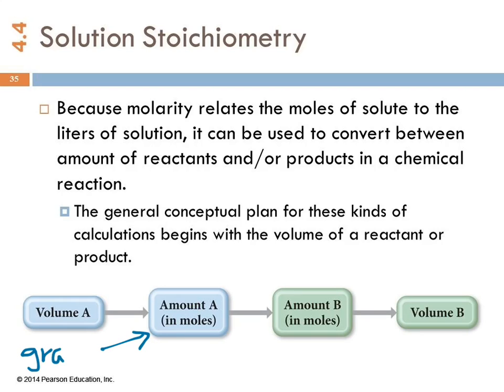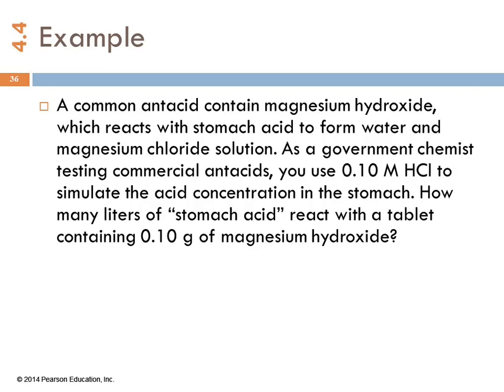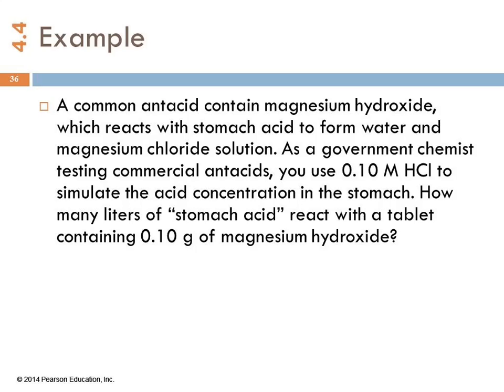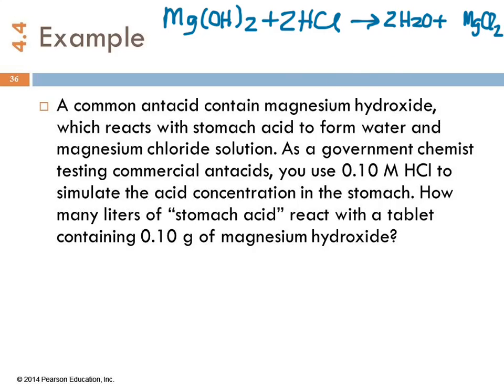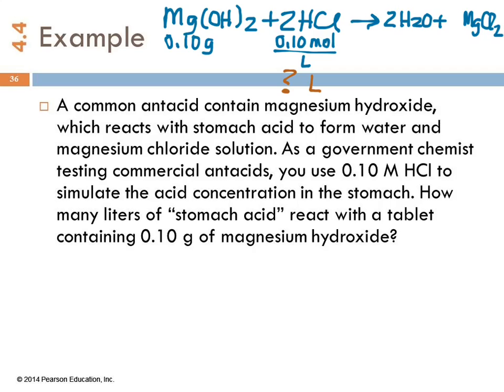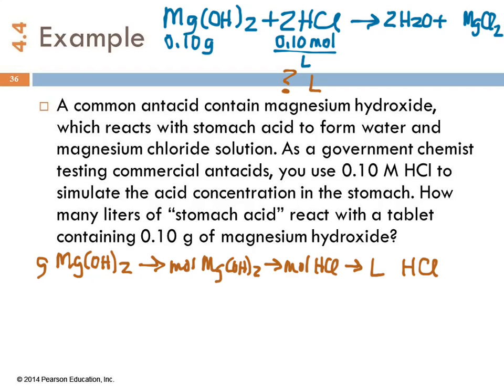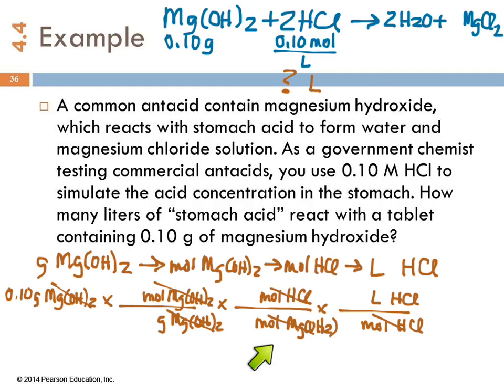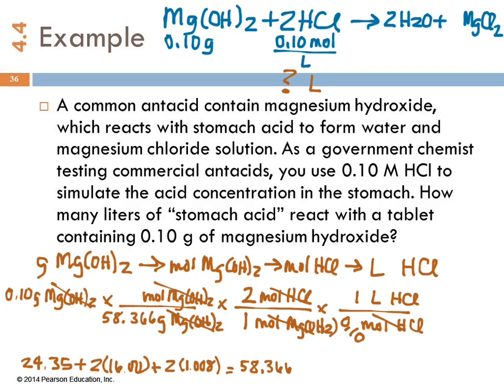1A 4.4 part 4 Solution Stoichiometry